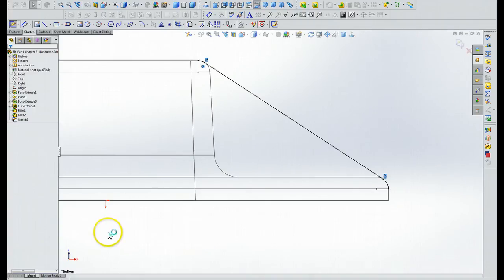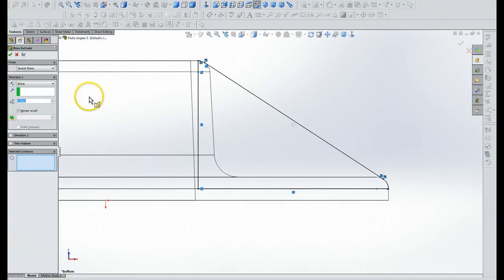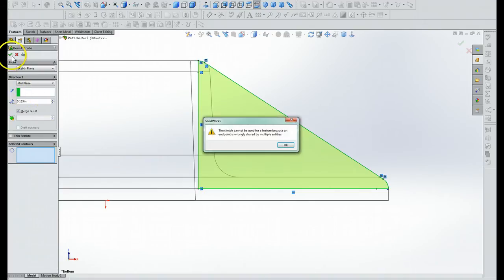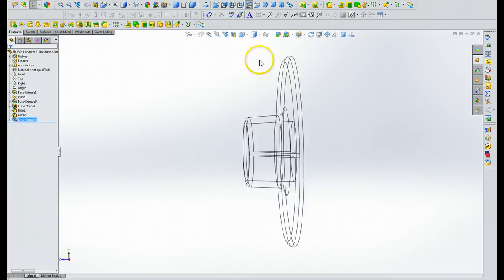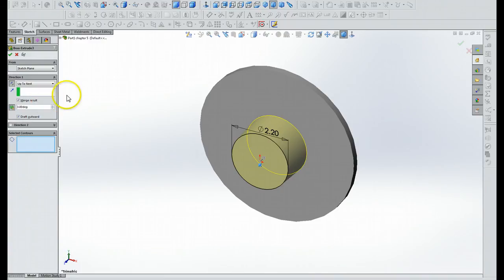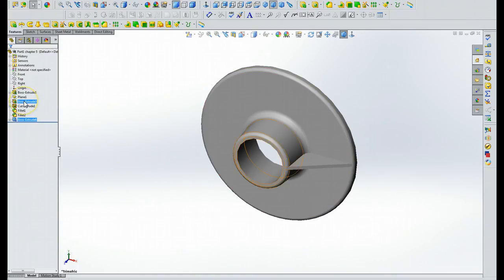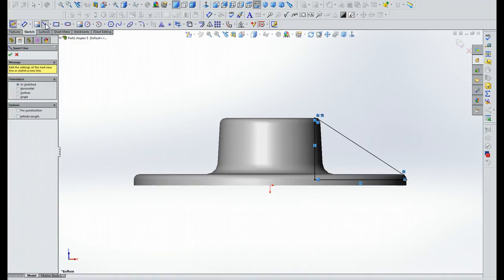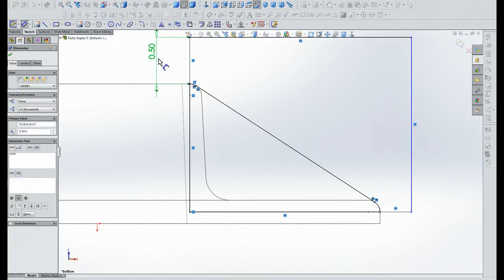Parametric modeling tolerancing SolidWorks